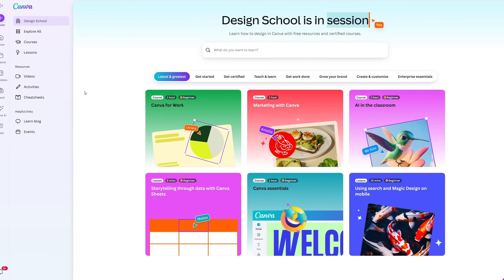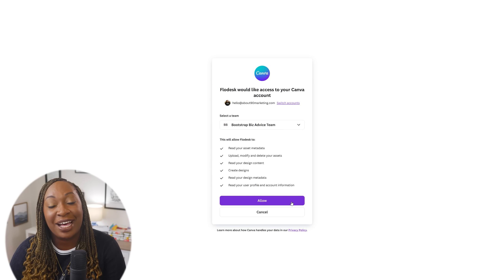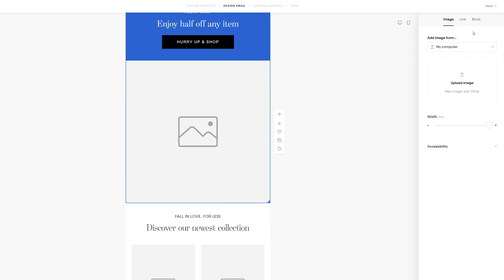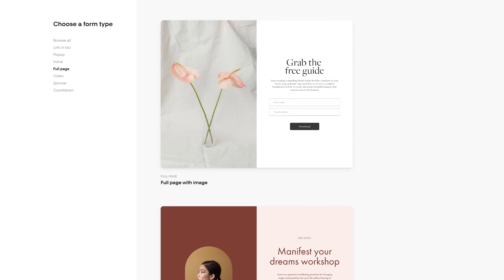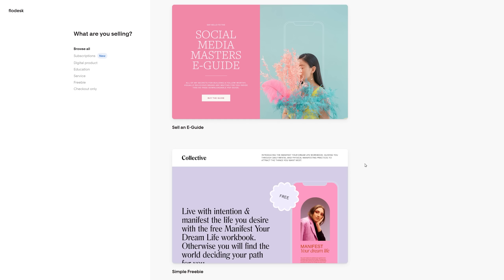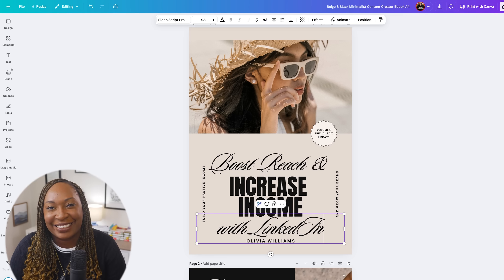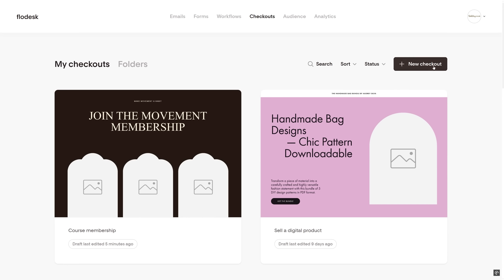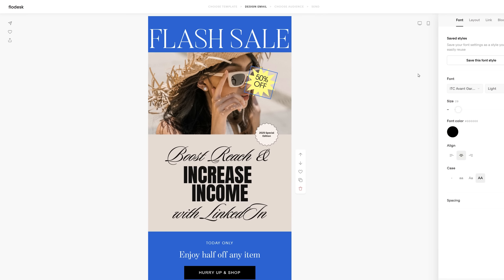Effortless, high-converting emails with Canva and Flodesk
Discover how to connect Canva and Flodesk to easily design, import, and update beautiful, on-brand emails – without switching apps. Learn step-by-step workflows to streamline lead magnets, forms, and email campaigns, helping you connect and convert with ease.

01:46 Connect Flodesk to Canva
02:32 Access your Canva designs in Flodesk
04:12 Make changes within the Flodesk builder
05:47 Streamline your workflow with automated campaigns